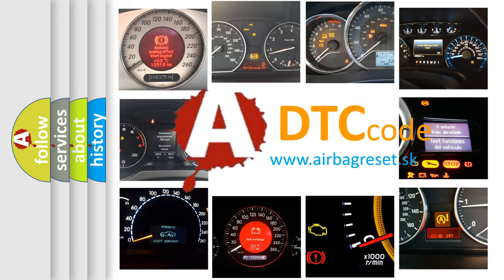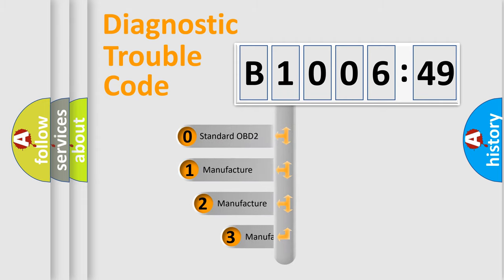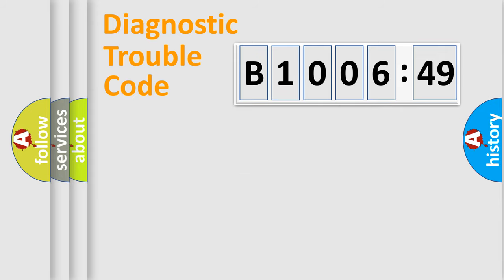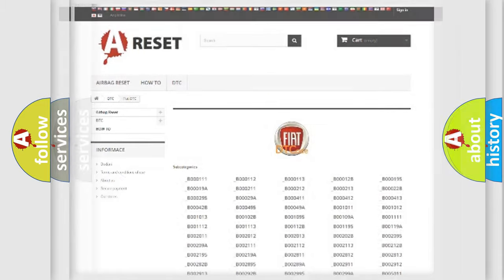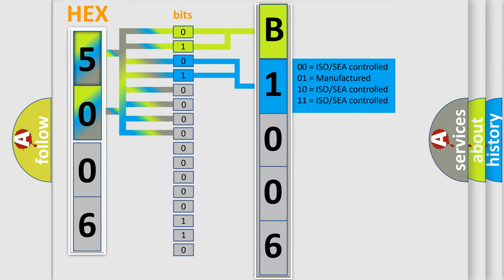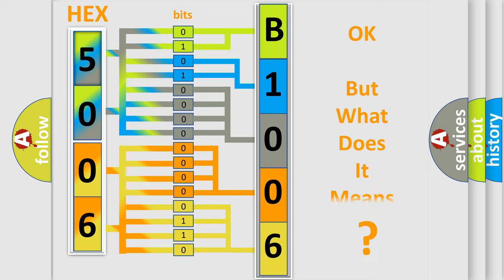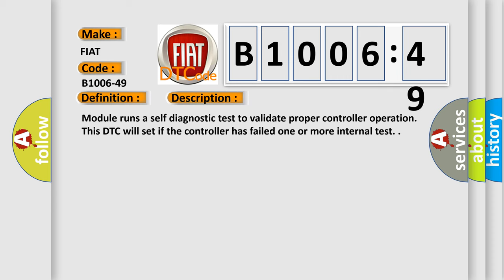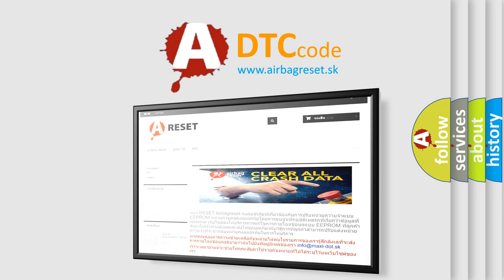DTC Ford B1006-49 Short Explanation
Contents:
0:21 Basic DTC analysis according to OBD2 protocol standard.
1:48 Insight into programming
2:58 A diagnostically understandable description of the Diagnostic Trouble Code
3:05 Basic error definition

Make:
FIAT
Code:
B1006-49
Definition:
Half (Haptic Lane Feedback) - Internal Electronic Failure
Description:
Module runs a self diagnostic test to validate proper controller operation. This DTC will set if the controller has failed one or more internal test.